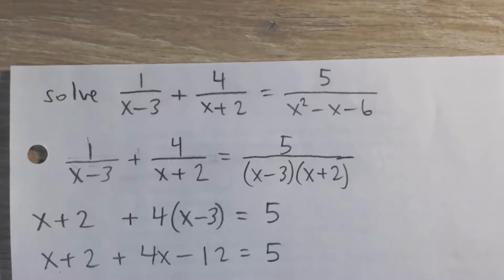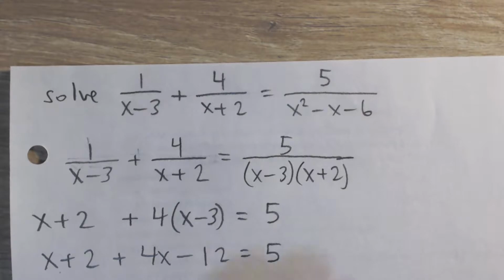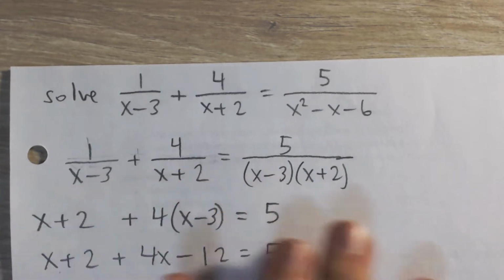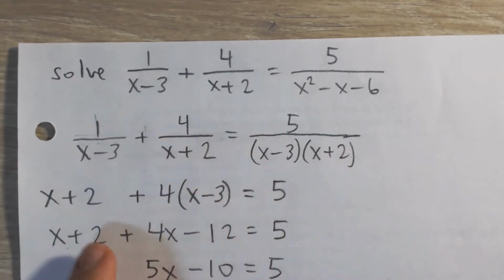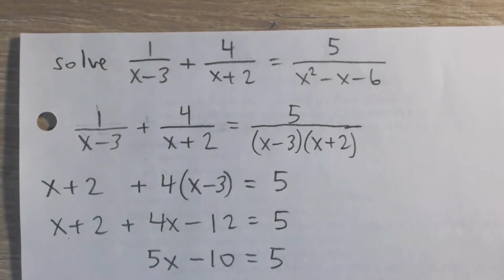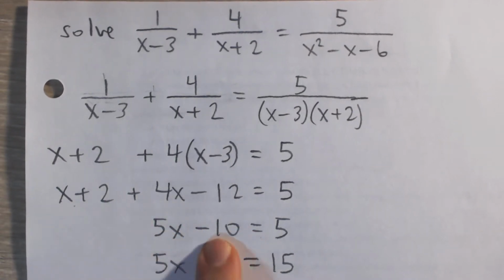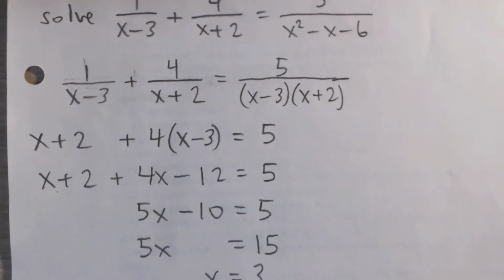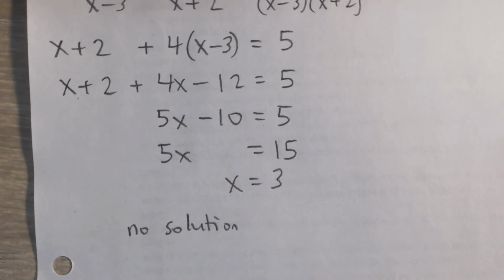Solving a Rational Equation (Example)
Solve 1/(x - 3) + 4/(x + 2) = 5/(x^2 - x - 6)